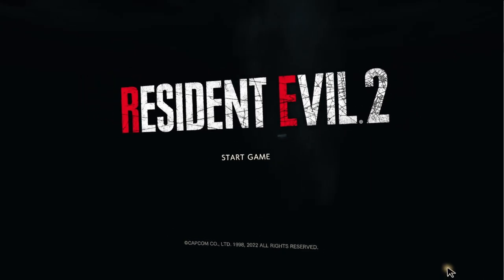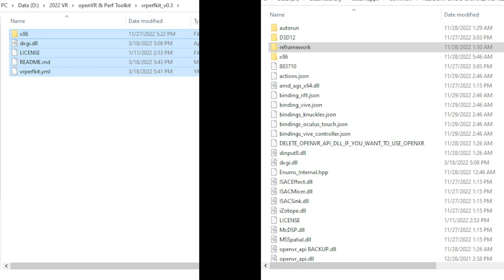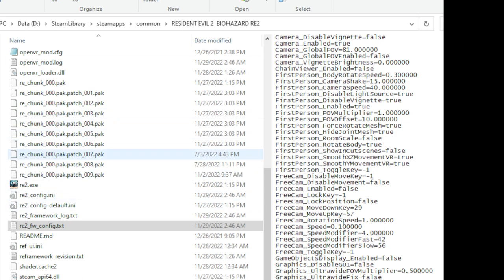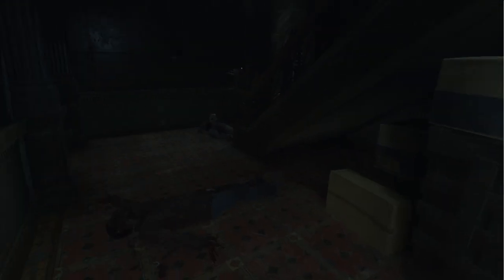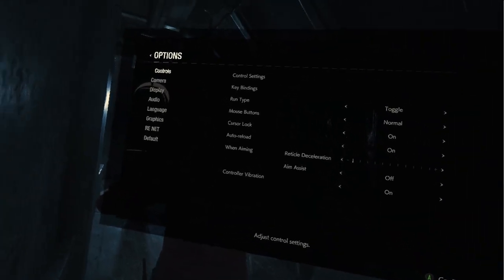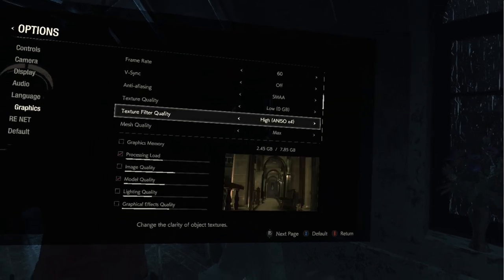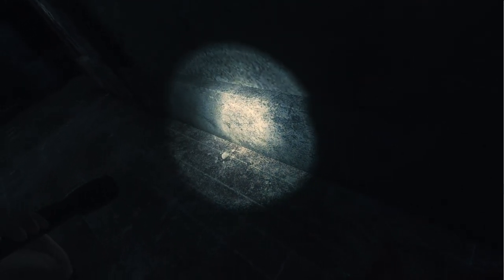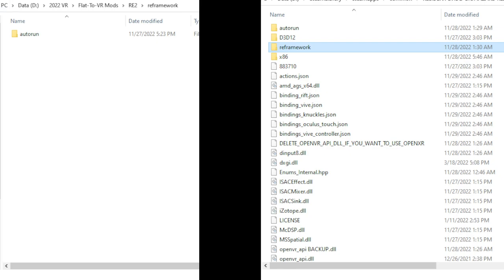Resident Evil 2 Praydog's VR Mod - Updated Tips/Tricks & Performance Tweaks (Play as Claire) Quest 2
Timestamps:
0:00 Intro - Install fholger mods!
0:30 - Fidelity FX / OpenVR & VR Performance Toolkit
1:53 - One-eye glitch? Play as Claire, not Leon
2:28 Edit re2_fw_config.txt to easily enable First Person for VR
3:34 FirstPerson_Enabled=true (change from false)
5:27 Gameplay & FPS test
7:27 Disabling "Camera Wobble" doesn't really make a difference
7:51 In-game Graphics Options
10:49 Mods (check the F.A.Q. page)
13:00 RE2.zip -- how to extract properly (November 2022 zip)
16:48 Final thoughts

@TheReclusiveGamer  super-helpful video on RE2 and optimization:
First 23 minutes, he goes over in detail the difference between the Ray Tracing version and the older (dx11 nonrt) version.

- Please donate if you're able, I still REALLY need help with bills.

EVERYTHING HELPS. Please help if you can. Thanks so much!!

Recorded into OBS (openVR plugin). Quest 2 through Virtual Desktop
10th gen i7, 32GB ram, 3.8ghz
Windows 10 latest updates / 1TB SSD
RTX 3070

The F a s c i s m / W h i t e S u p r e m a c y Pyramid:

BIG THANKS TO MY PATRONS as of November 8th, 2022:
Fabian van Amerongen (NEW! THANK YOU)
Robert Papis
Dan Price
g b
Tomasz
NoName (THANK YOU)
Kyle Kaple
Wes Odom
Vic Vega
Zachary York
anthony
Warren Banholzer
Old Scythe
Amanda J. Shipley
and Stacy St. Yves